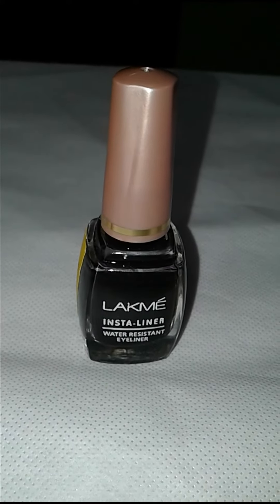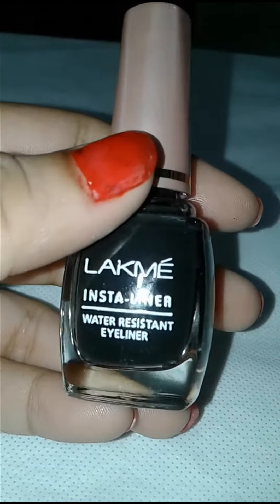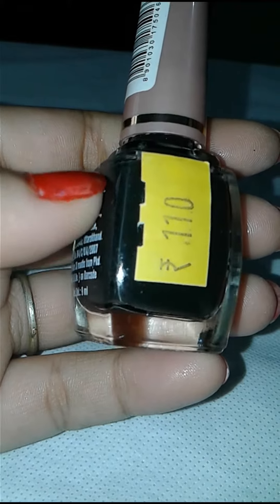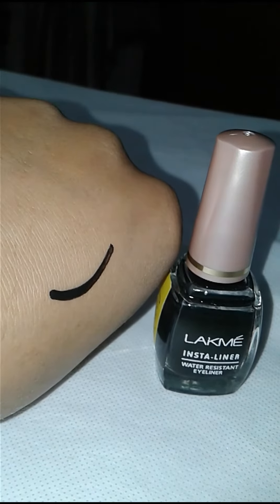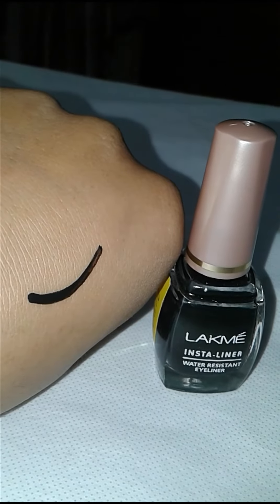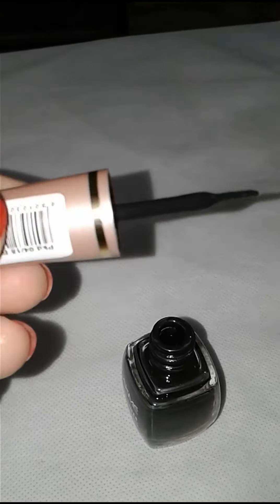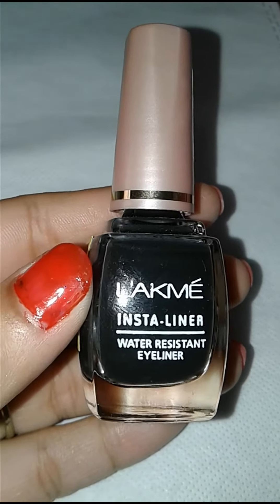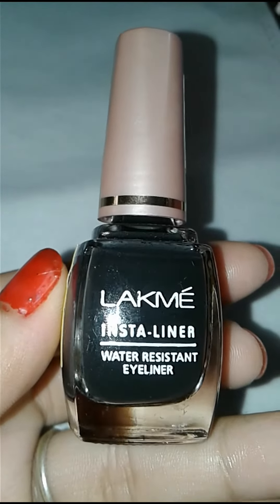Cheap and best waterproof lakme eyeliner for girls n woman |full review in Hindi |girls fashion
Hello friends welcome to girls fashion
Aj ham apko dikhayaga kam paisa me best eyeliner jo ki hai lakme ka ya ek waterproof eyeliner hai jo ki cheap price me best eyeliner hai aj video me ham apko eska pura review dikhayaga
Agar apko hamari videos pasand aati hai to hamara channel ko subscribe kara or sath he video ko like and share kara ham roj esi tarha ki video Lee ka aaya hai jo ki new fashion se related hoti hai hamari video ko sabsa phla dakhna ka liya ball icon ko dabaya   thanks